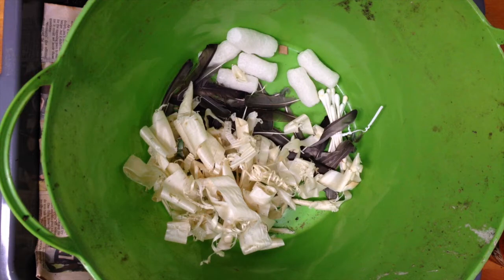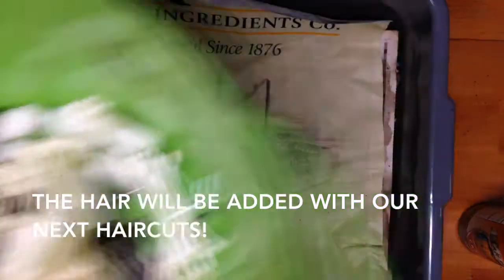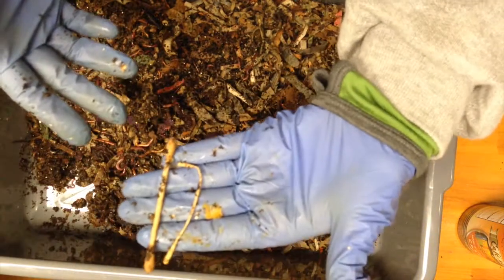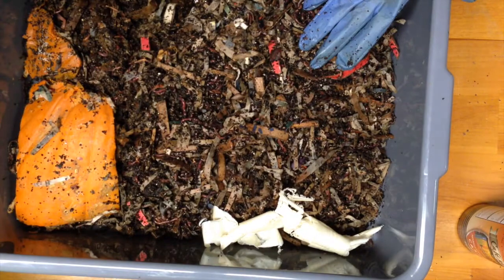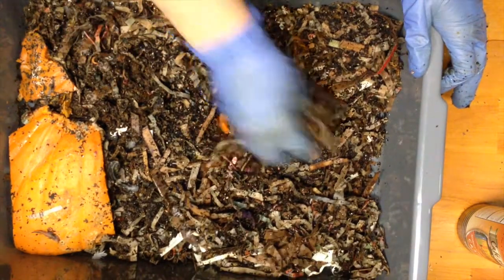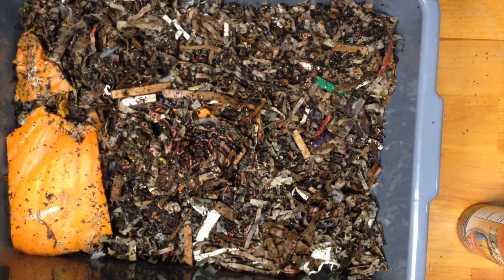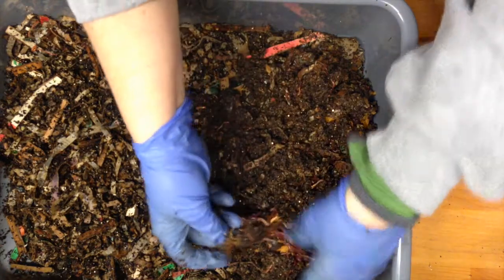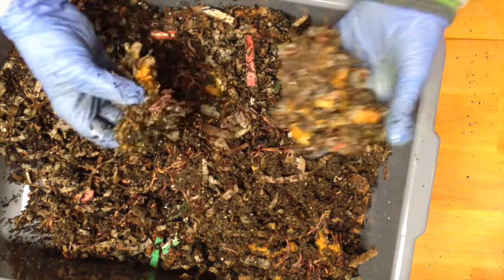Bin split and the bin-o-experiments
vermicomposting worm composting Here's a slideshow of the bin split I performed on 1/2/21 and placing wood shavings, q-tips, packing peanuts, feathers as well as citrus and onions.